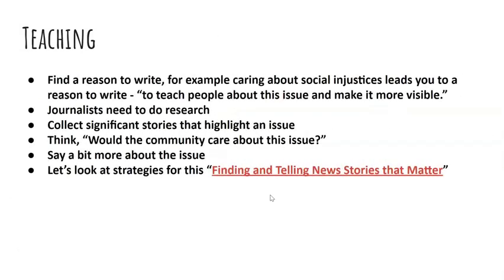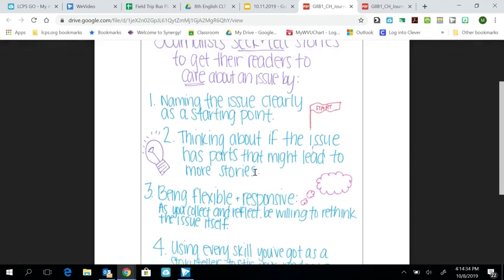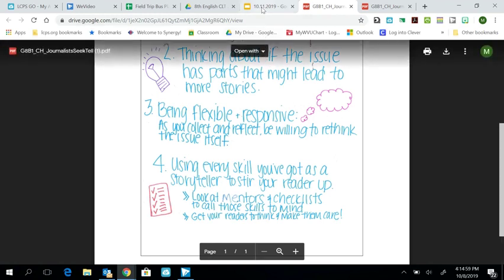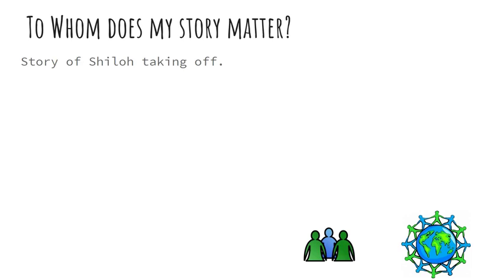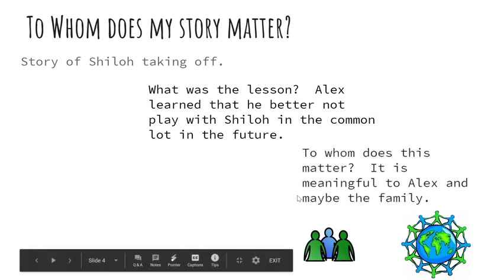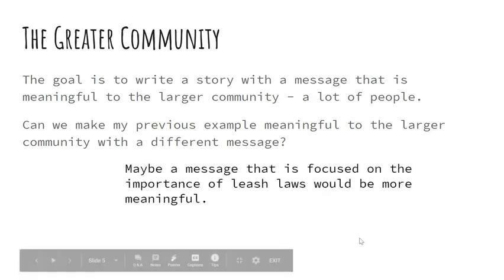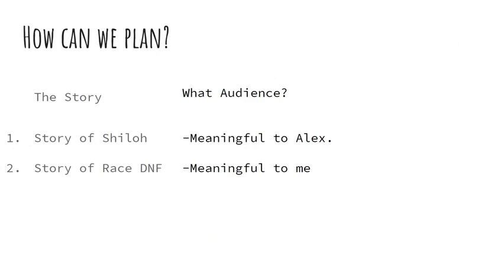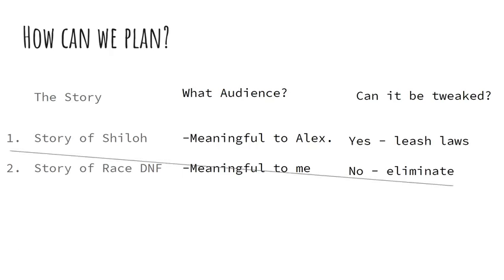Bend 2 Lesson 6